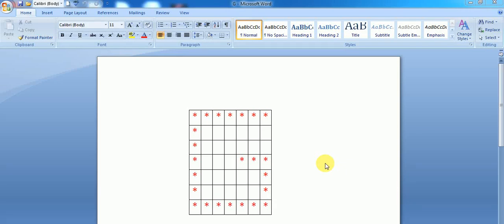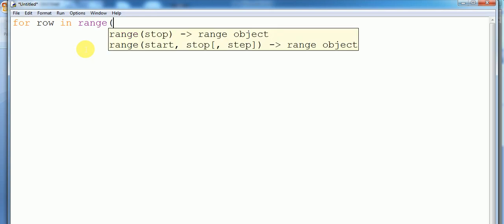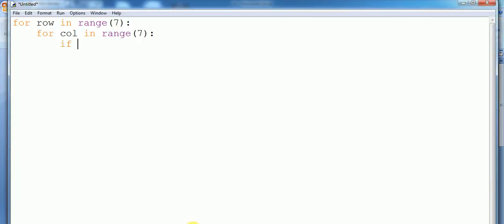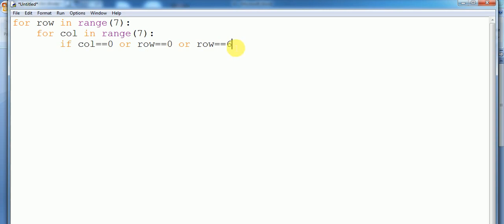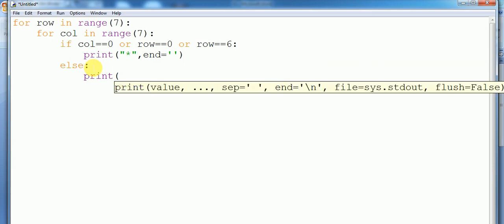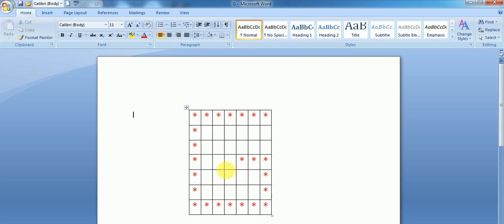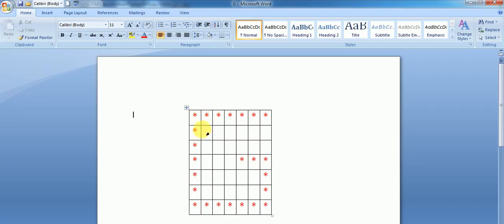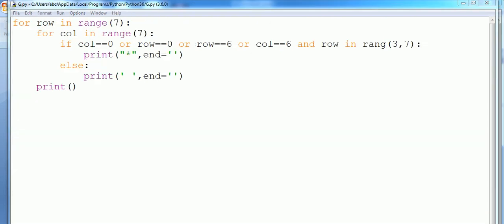python pattern program to print G mostly asked pattern program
hi friends in this video  we  printed the pattern G by using python
if  you have any doubt  please ask me i will try to solve
n: in this program we use n variable to hold  the number which user give as a input and
int : we use int in this program to convert the user input format  into integer format  also  int() function in Python and Python 3 converts a number in given base to decimal it  is used in all the standard conversions. For example conversion of binary to decimal, binary to octal, binary to hexadecimal.

input ( ) : This function first takes the input from the user and then evaluates the expression, which means Python automatically identifies whether user entered a string or a number or list. If the input provided is not correct then either syntax error or exception is raised by python.

after we use for loop to print "*" multiple time
by using for loop we can  reduce the length of our program

Python range() function
range() is a built-in function of Python. It is used when a user needs to perform an action for a specific number of times. range() in Python(3.x) is just a renamed version of a function called xrange in Python(2.x). The range() function is used to generate a sequence of numbers.

range() is commonly used in for looping hence, knowledge of same is key aspect when dealing with any kind of Python code. Most common use of range() function in Python is to iterate sequence type (List, string etc.. ) with for and while loop.

Python range() Basics :
In simple terms, range() allows user to generate a series of numbers within a given range. Depending on how many arguments user is passing to the function, user can decide where that series of numbers will begin and end as well as how big the difference will be between one number and the next.range() takes mainly three arguments.

Python | Output using print() function
The simplest way to produce output is using the print() function where you can pass zero or more expressions separated by commas. This function converts the expressions you pass into a string before writing to the screen.

Syntax: print(value(s), sep= ‘ ‘, end = ‘\n’, file=file, flush=flush)

Parameters:
value(s) : Any value, and as many as you like. Will be converted to string before printed
sep=’separator’ : (Optional) Specify how to separate the objects, if there is more than one.Default :’ ‘
end=’end’: (Optional) Specify what to print at the end.Default : ‘\n’
file : (Optional) An object with a write method. Default :sys.stdout
flush : (Optional) A Boolean, specifying if the output is flushed (True) or buffered (False). Default: False